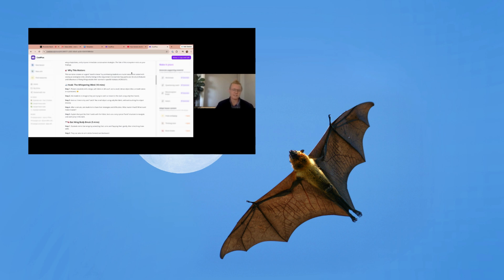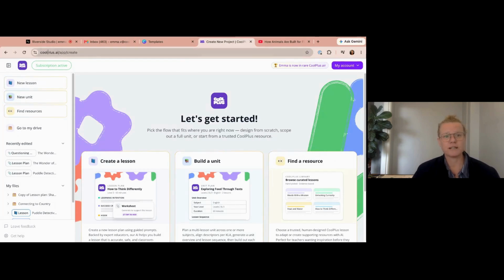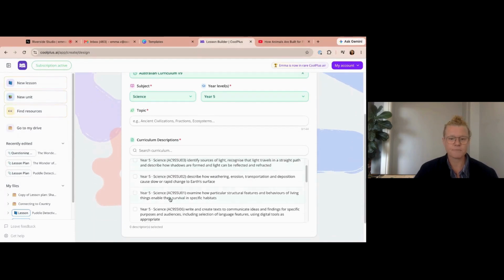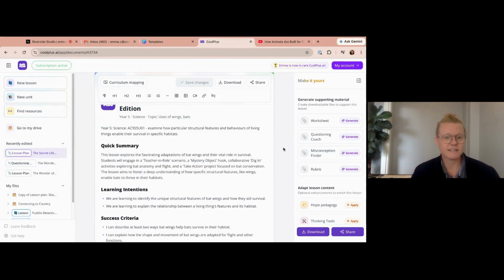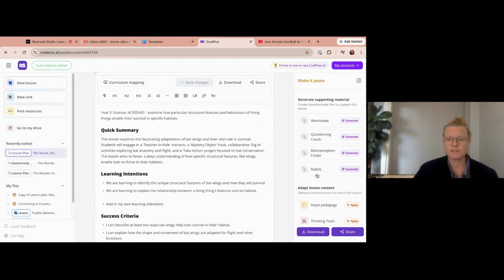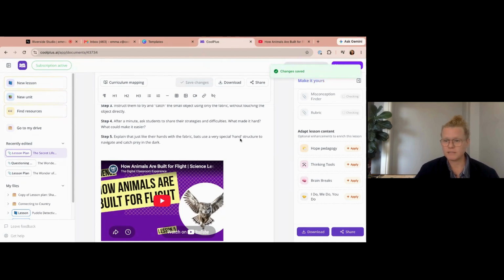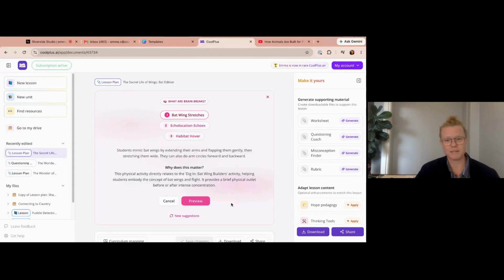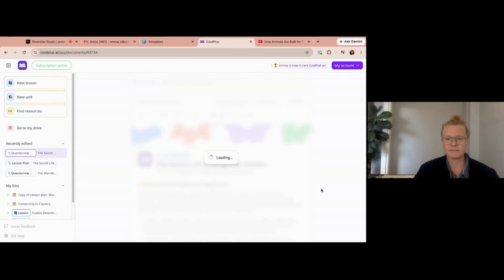How to create a super fun biology science lesson in 6 mins [FREE Lesson: Science Y5 - Bats & Wings]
Discover how to create fun engaging biology science lesson plans in just six minutes!

demonstrates how to use the lesson builder to design interactive biology resources tailored to the Australian Curriculum.

Using the Year 5 biology theme "The Secret Life of Wings: Bat Edition," you will learn how to instantly generate a complete lesson that examines how structural features and animal behaviours help living things survive in their habitats.

This tutorial covers everything from setting up a dramatic classroom hook to seamlessly embedding digital assets like Canva presentations, educational YouTube videos, and interactive brain breaks.

Perfect for busy primary school teachers looking to save hours of planning time while delivering impactful, real-world science lessons ready for Science Week!I

Science: Year 5 - Australian Curriculum V9: AC9S5U01: examine how particular structural features and behaviours of living things enable their survival in specific habitats.

VIDEO OVERVIEW:
00:00 - Introduction to Year 5 Biology Lesson
00:29 - Setting up the Classroom Hook & Canva Links
01:23 - "The Whispering Wind" Hook Activity
02:17 - Navigating the CoolPlus Dashboard
03:03 - Creating a Single Lesson from Scratch
03:24 - Selecting Australian Curriculum Descriptors
04:25 - Editing and Customising the Bat Lesson Plan
05:38 - Generating Supporting Material (Worksheets & Questioning Coach)
06:15 - Embedding Canva Slides and YouTube Media
07:32 - Adding Interactive Brain Breaks
08:58 - Exporting and Sharing Your Finished Lesson Plan

Teach what matters. When it matters. CoolPlus:
Ready-to-go teaching resources, professional learning and an AI lesson builder teachers trust. Bringing real-world topics into the curriculum, to make education bigger than just academic outcomes. ‍🎓